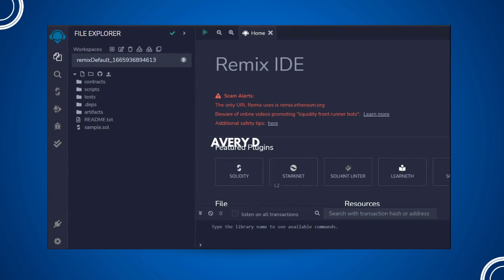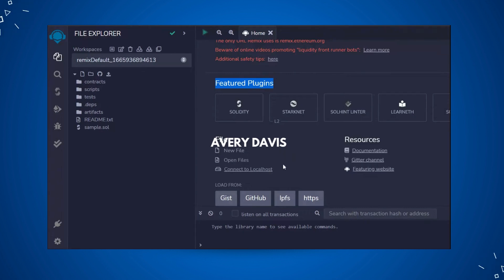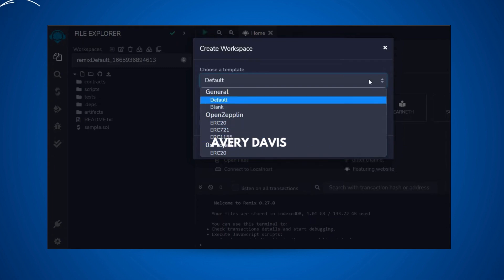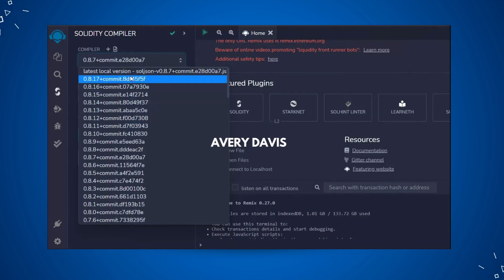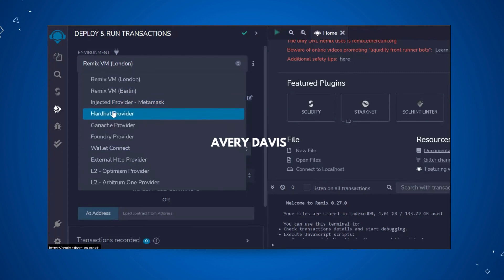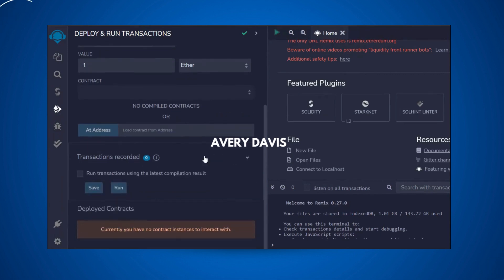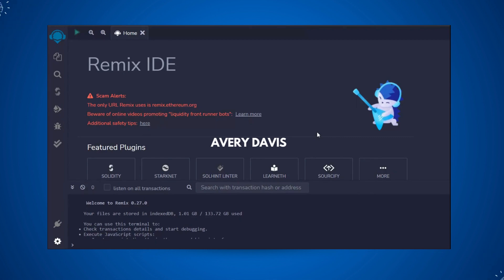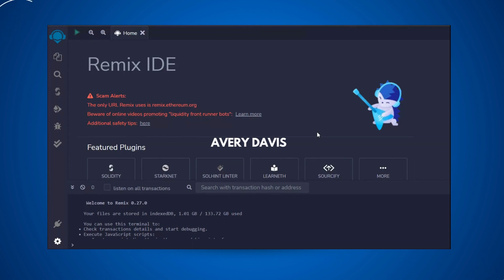Remix IDE Tutorial 2025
Complete tutorial for Remix Id, Online solidity coding in editor

In this video, you will find how you can use remix id for writing solidity smart contracts, test and deploy contracts right from your remix id online code editor for blockchain

Overview of topics covered in the remix id tutorial

Remix id Layout overview
Creating workspace in remix id
Demon accounts in remix id
Types of web3 provider options available in remix id
Creating solidity smart contract file
List of plugins in remix id

Remix Id Tutorial | Complete Overview Of Online Solidity Code Editor | Complete Solidity Course

Save NFT Marketplace PlayList:     • NFT Marketplace

Complete Rest API COURSE:    • Build Ecommerce API, Complete BootCamp

Complete JavaScript Course:    • JavaScript Course Zero To Expert